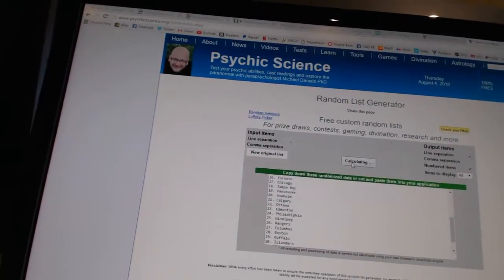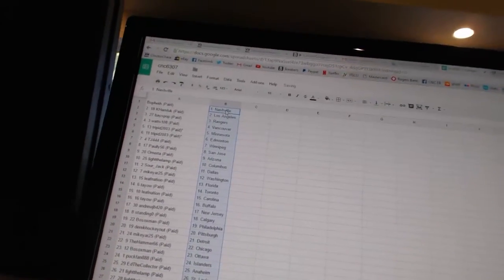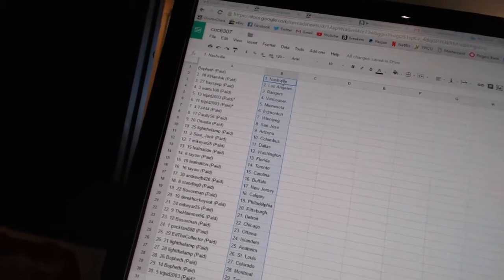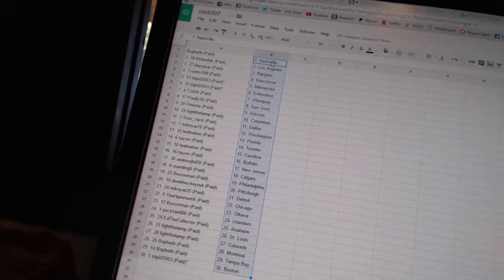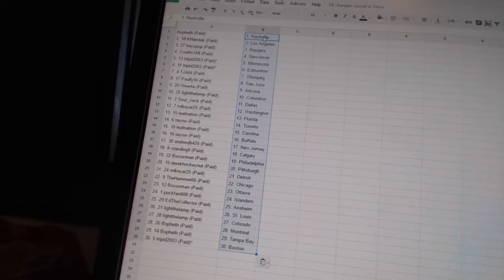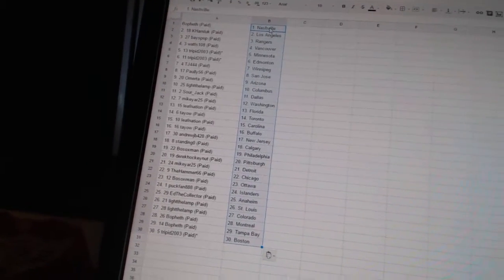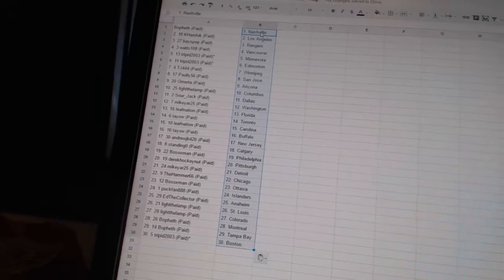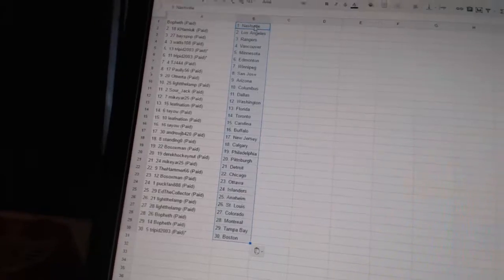Team Randoms - C&C GB #6307